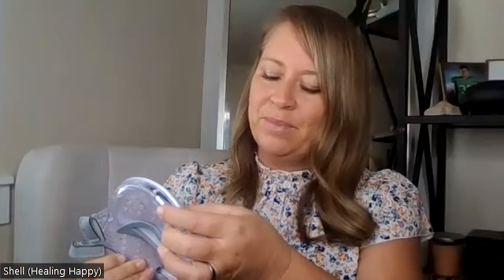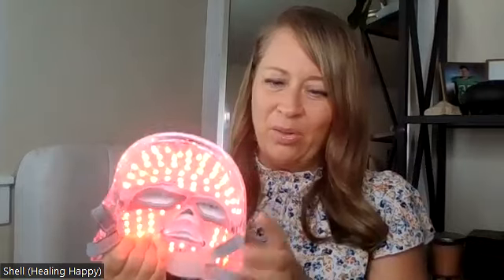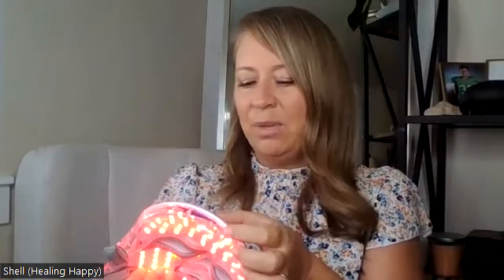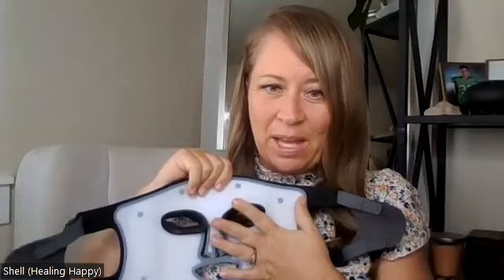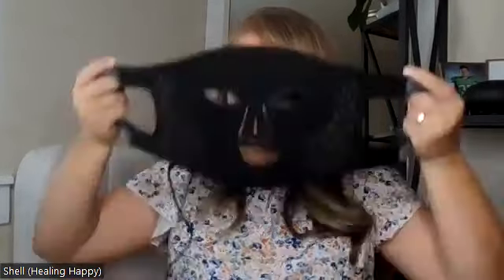Heal Your Skin with LED Light Therapy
Welcome to my LED Light Therapy class, where we dive deep into the transformative power of LED lights for skin health and beyond! Whether you’re looking to improve skin tone, reduce acne, minimize wrinkles, or boost collagen production, LED light therapy is an incredible, non-invasive tool that can help you achieve glowing skin naturally.

In this class, you’ll learn:

✨ How LED Light Therapy Works - Understand how different light wavelengths penetrate the skin and promote healing and rejuvenation.

💡 7 Colors & Their Benefits - Discover the unique benefits of each LED light color, including red for anti-aging, blue for acne, green for hyperpigmentation, and more.

🤩 Real-Life Success Stories - From acne to anti-aging, hear my personal experiences and success stories of clients who have transformed their skin with LED therapy.

💧 When & How to Use Your LED Mask - Get a detailed, step-by-step guide to effectively incorporate LED treatments into your routine, plus how to use it alongside skincare products for maximum results.